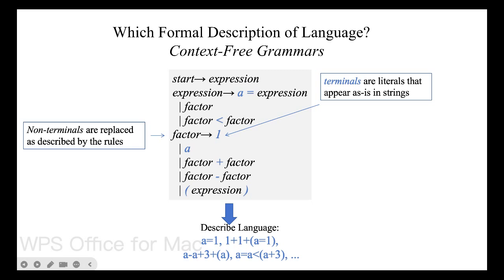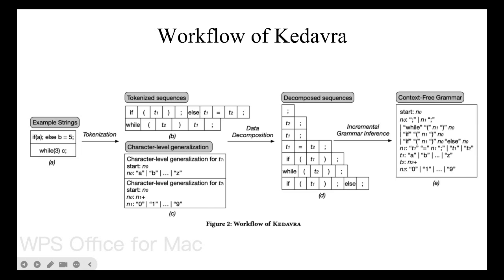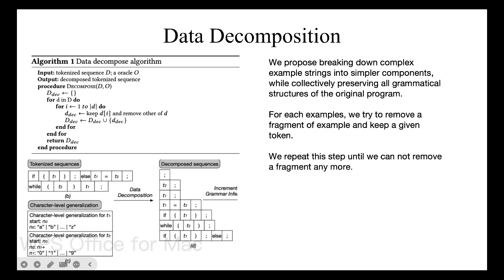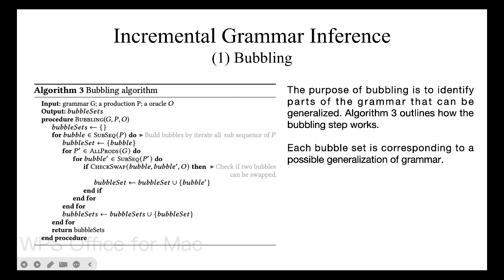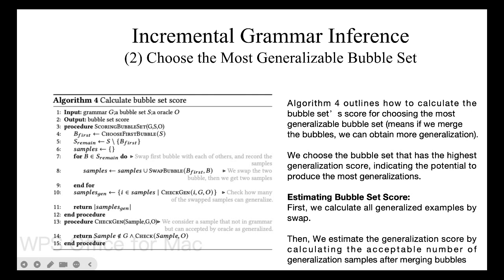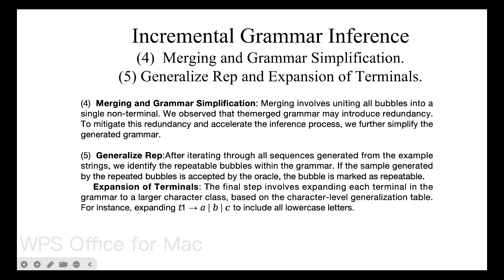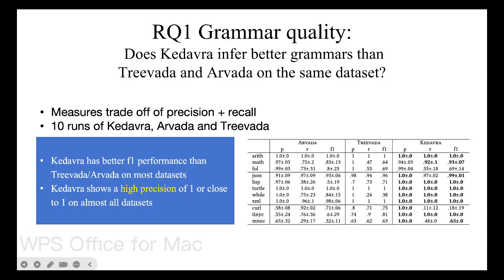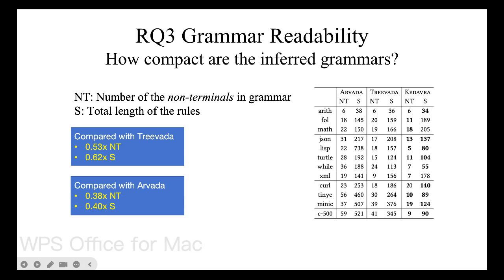Incremental Context-free Grammar Inference in Black Box Settings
Presentation Video for "Incremental Context-free Grammar Inference in Black Box Settings" at ASE 2024